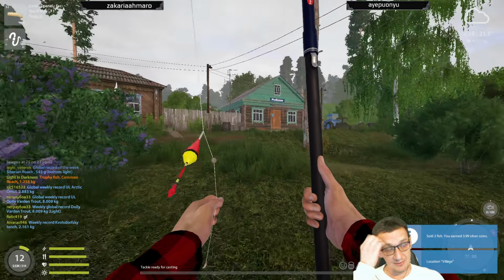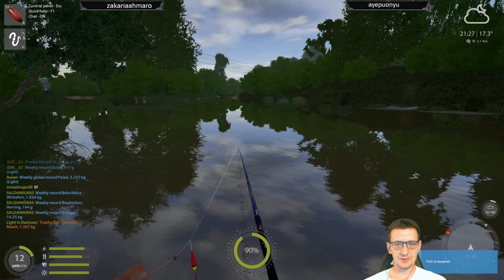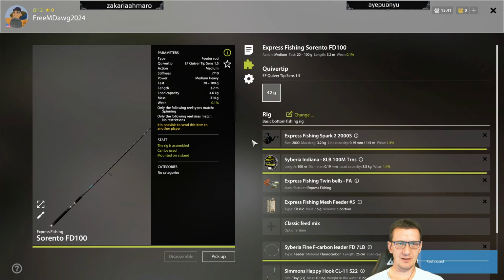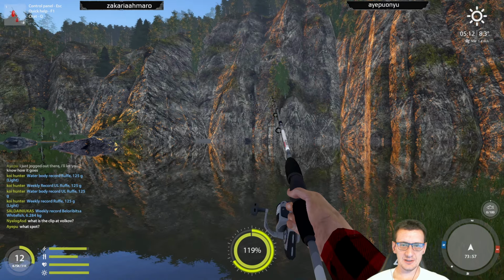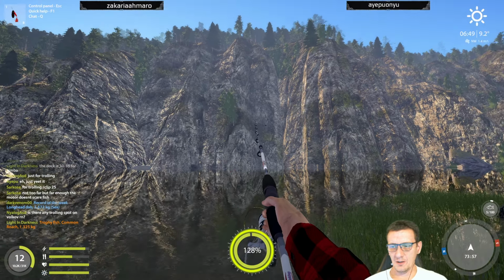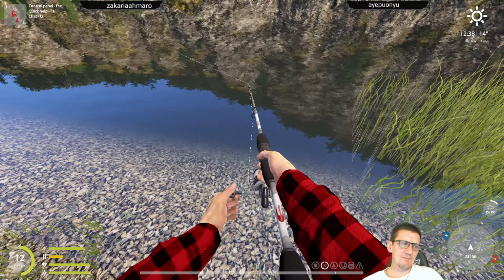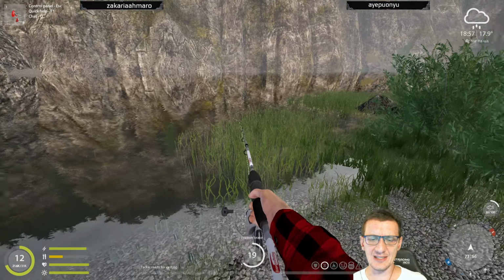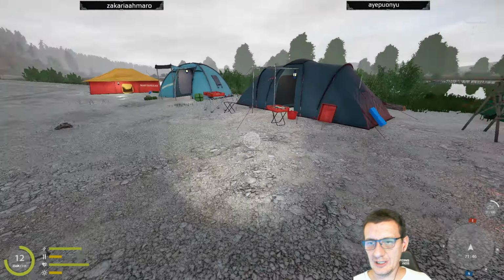Russian Fishing 4 Leveling Guide Back to Basics Chapter 7 Belaya River Trip